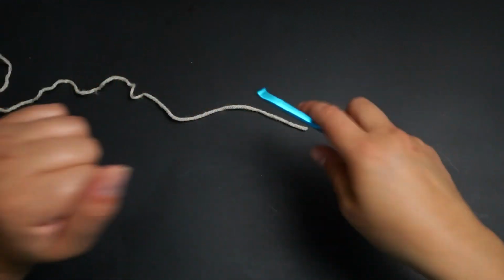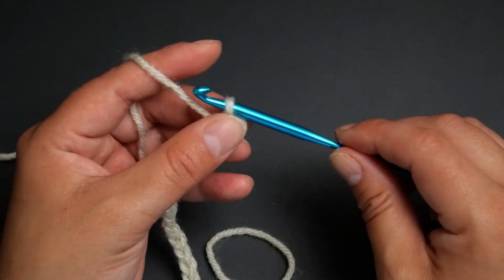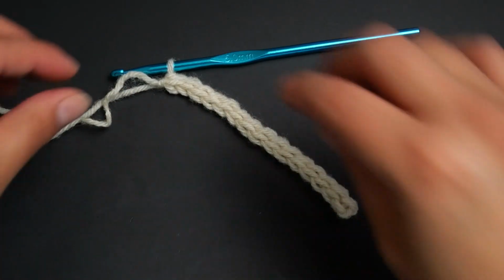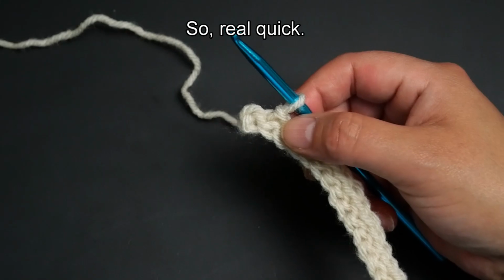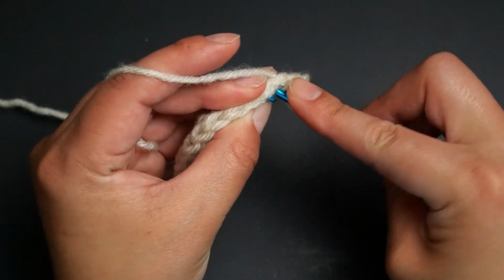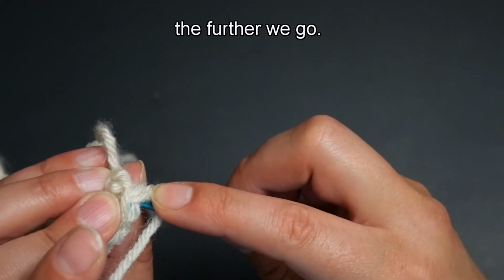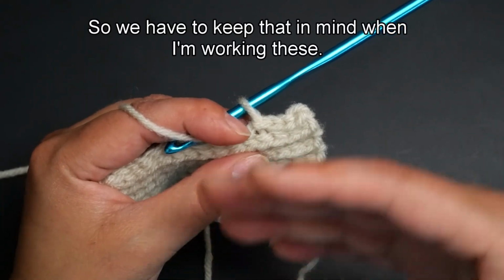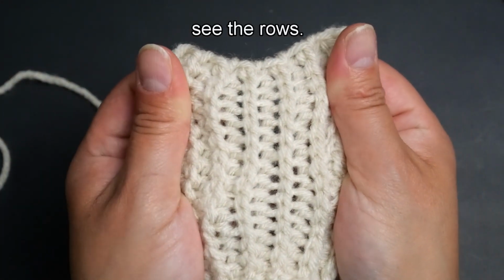The Slip Stitch- How to- Beginner Crochet Masterclass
🔔🔔🔔Time Stamps are here🔔🔔🔔
How to crochet the SLST (slip stitch) for everyone!

Let me know if you have any questions in the comments below. Also if you would like to see anything specific drop in the comments and I will add it to the list.

As always happy crocheting!

About me, SbeeCreates,
I started my crochet journey 14 years ago when I was in the Air Force and overseas feeling homesick. Crochet was my grounding force and what kept me "sane" for lack of a better word. I am self taught and started out with an ambitious project, for a beginner at least, a blanket. That blanket I still have to this day, the pattern was a Catherine wheel blanket made in the round. It took me basically the whole time that I was overseas, 2 years, to complete it, and it is the warmest most jankiest looking blanket I own but I love it and is enjoyed by my husband, 2 dogs, and 2 cats.  Since then I have improved and created so many crochet items that I have lost count. I just want to share my love for crochet and teach you what I wish I had learned back when I was a beginner.

Crochet beginner Lesson Extra Credit:
Yarn weight numbering system explained.

Hello! Thanks for stopping by. I have so much on my channel SbeeCreates Crochet... It's not just crochet but a bit of everything :)

crochet stitch variations

0:00- Intro
0:21- What is a slip stitch (slst)? How is it used?
1:03- Slip stitch tutorial start
4:57- why is my chain and first row curling? How to fix it.
5:23- Row 2
6:34- More slip stitch overview
7:40- How to identify the last stitch of the row/ Extra Credit
11:47- Comparing slip stitches to single crochets
12:32- Just keep slip stitching ( good place to slow it down)
12:57- A tid-bit for you- yarn ball tension
13:45- Why do slst's get so tight?
15:38- How to fix small inconsistencies in tension
16:27- Counting slip stitch rows
17:52- Outro